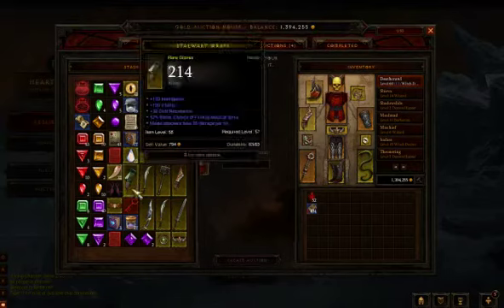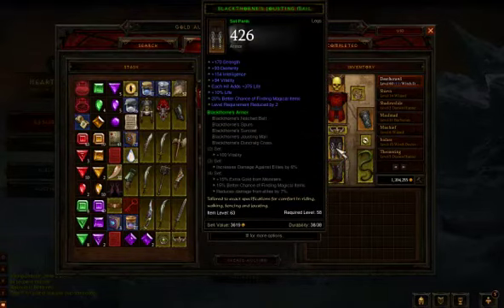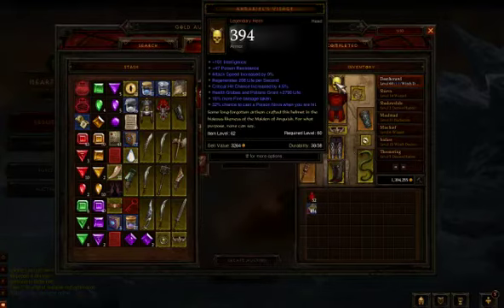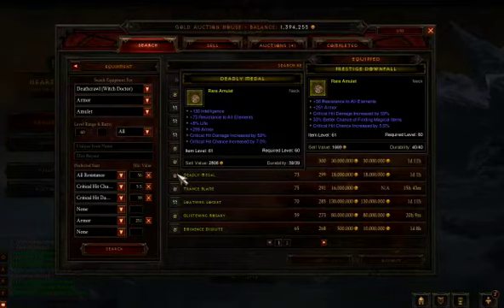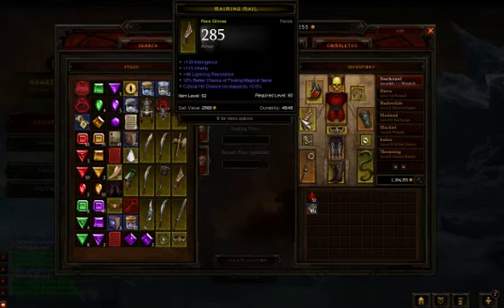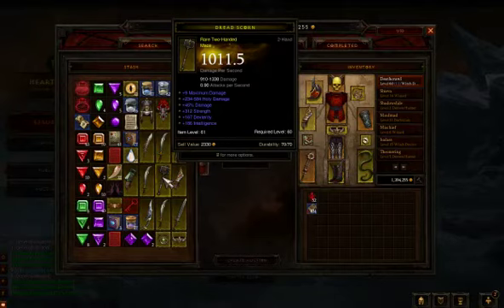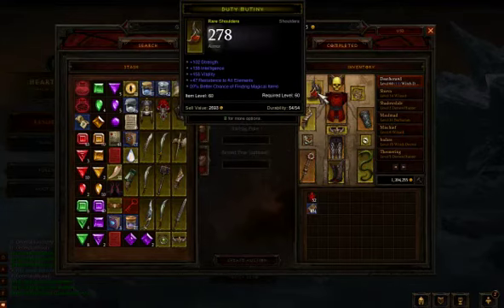Diablo 3 How to Make Gold on the Auction House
I had trouble knowing what to sell and what not to sell on the auction house so i made this video to help people know what to sell and what not to sell.